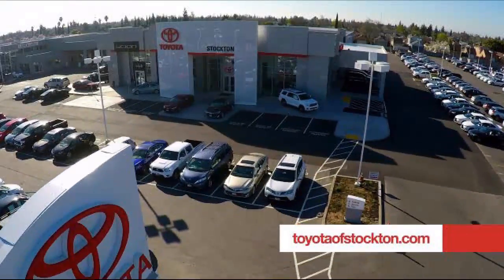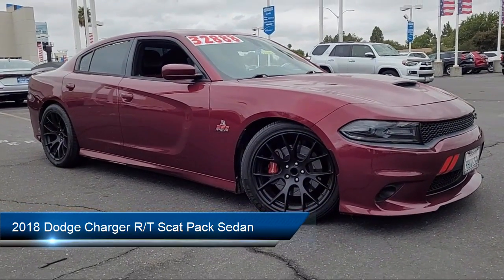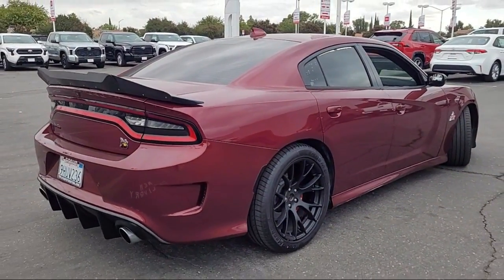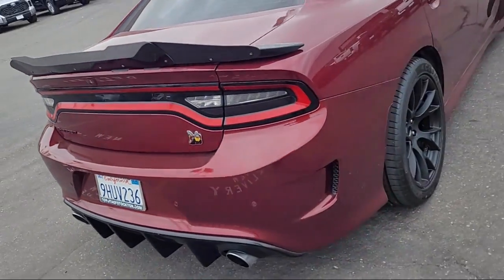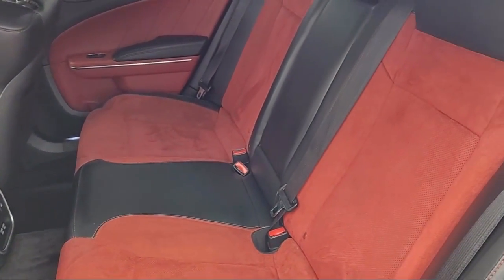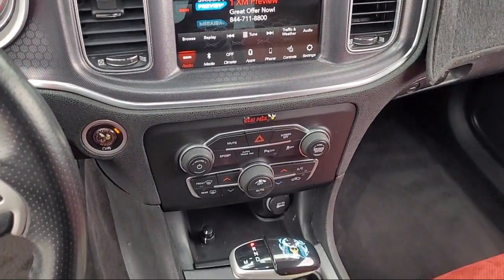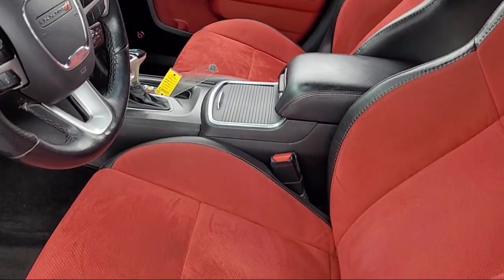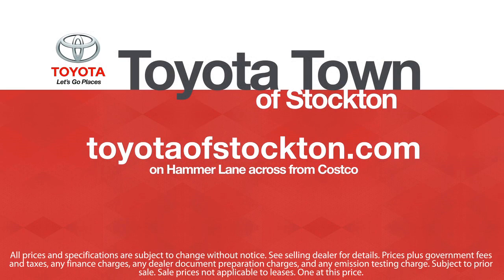2018 Dodge Charger R/T Scat Pack Sedan Stockton Lodi Manteca Sacramento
2018 Dodge Charger R/T Scat Pack Sedan Stock Number: U23473 Vin:2C3CDXGJ5JH152480.
Toyota Town
2150 E. Hammer Lane